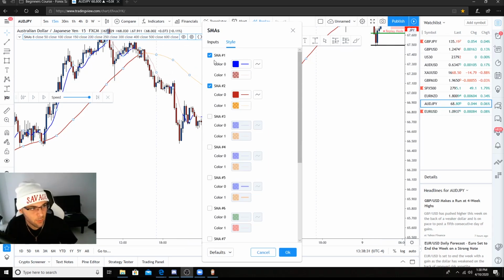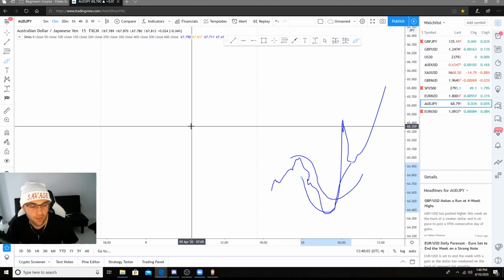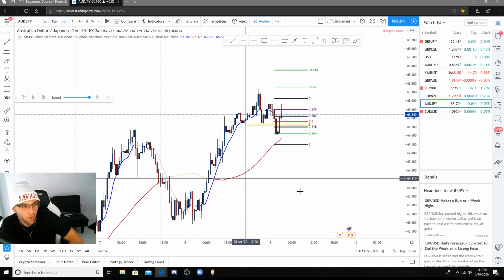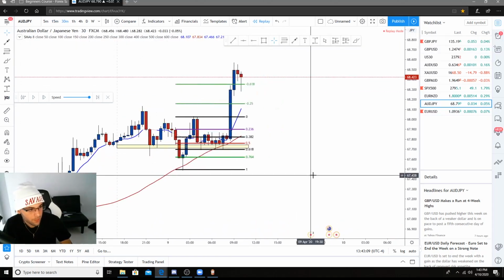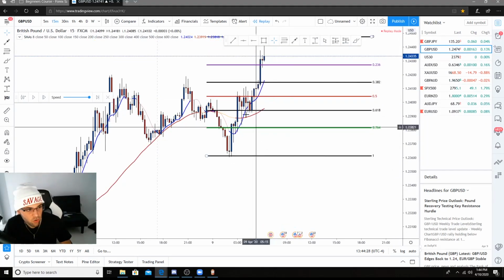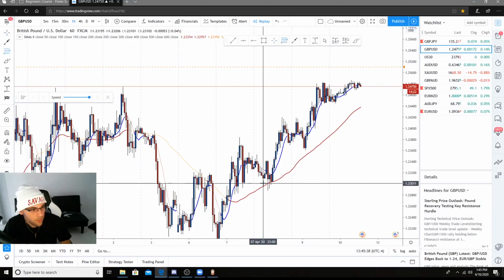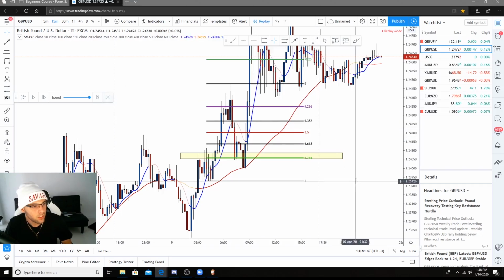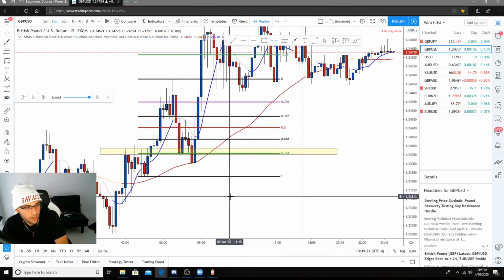The Best Way To Use Moving Average Like A Pro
📈 What is a Moving Average? Simple Explanation for Beginners!

In this video, we break down Moving Averages — one of the most widely used tools in technical analysis. Whether you're a beginner in trading or just looking to sharpen your market analysis skills, this video will help you understand how moving averages work and how to use them in real trading situations.

Difference between Simple Moving Average (SMA) and Exponential Moving Average (EMA)

How to use moving averages to identify trends

Common strategies using moving averages (e.g. Golden Cross & Death Cross)

Tips for setting the right time periods (e.g. 50-day, 200-day)

💡 Whether you trade stocks, crypto, or forex, mastering moving averages can help you make smarter, more confident decisions.

📌 Drop your questions or favorite indicators in the comments below — let’s learn together!